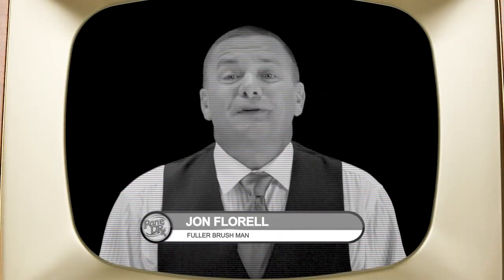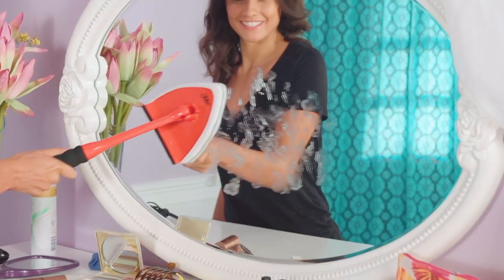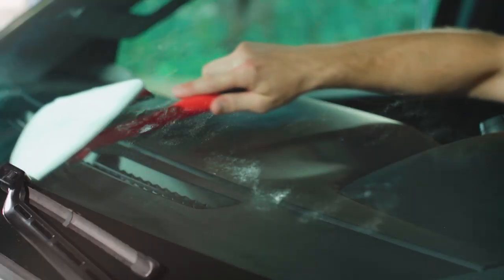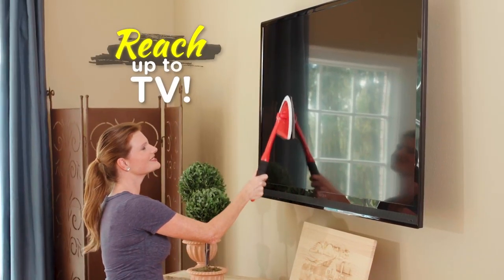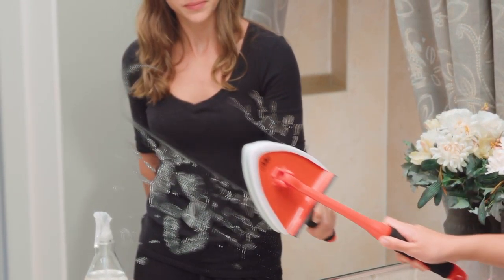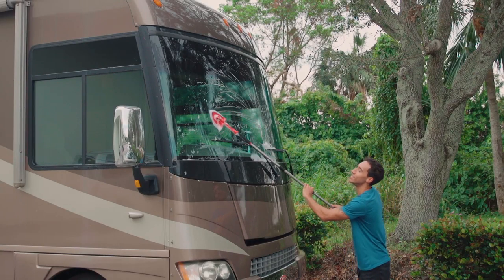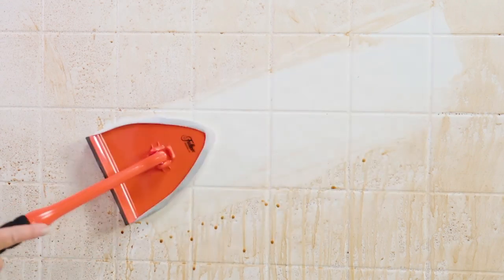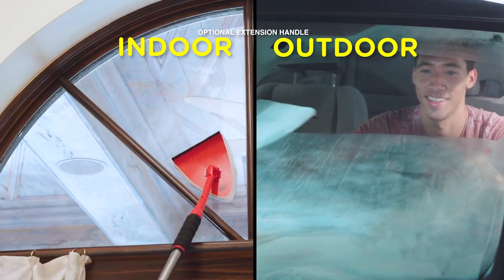Pane Dr. TV Commercial: Expert Cleaning Commercial for TV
This commercial was created for Pane Dr. by the creative team at Hutton Miller for SAS group.  We hope you enjoy it!  Follow HuttonMiller on FB & Instagram for an exclusive look behind the scenes of our commercials.